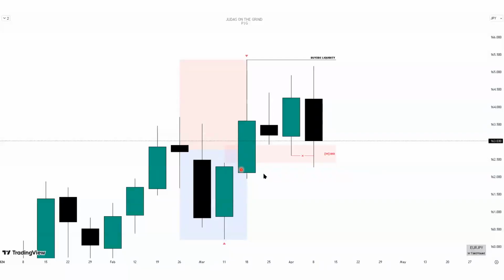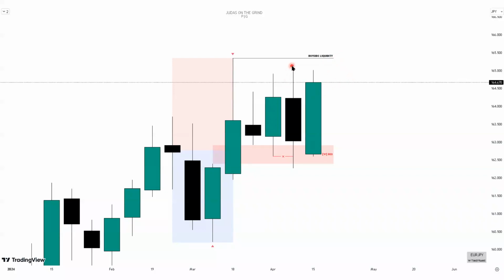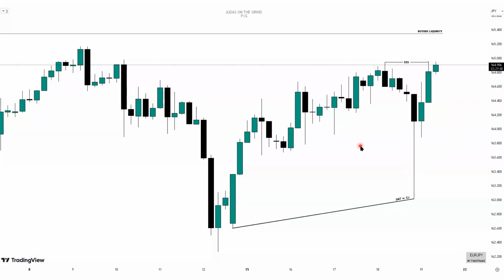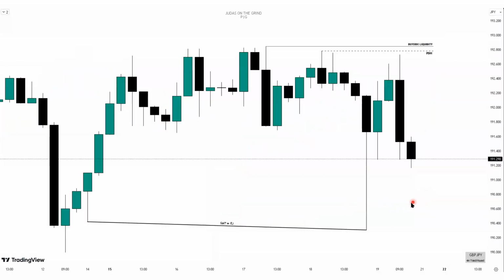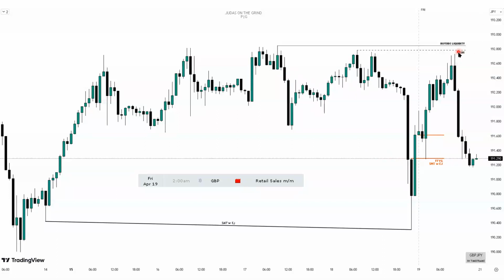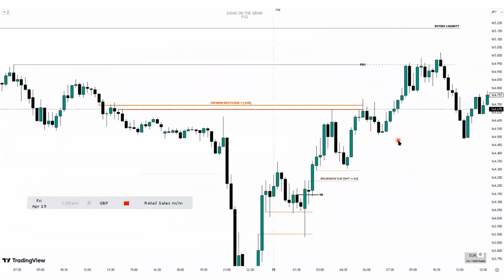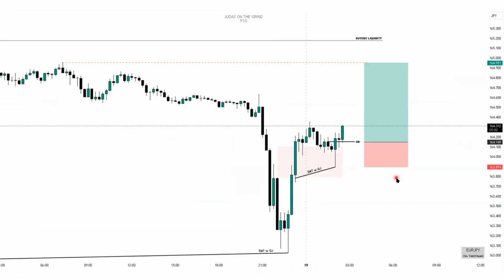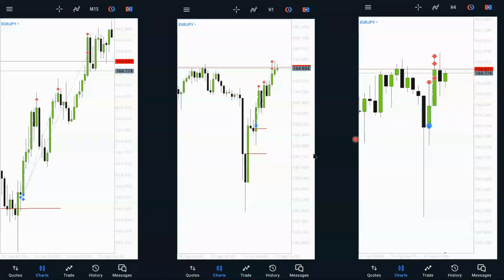EURJPY TRADE BREAKDOWN [ ECONOMIC CALENDAR & SMT]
Taking advantage of the Red Folder News Release and SMT For the best trades!